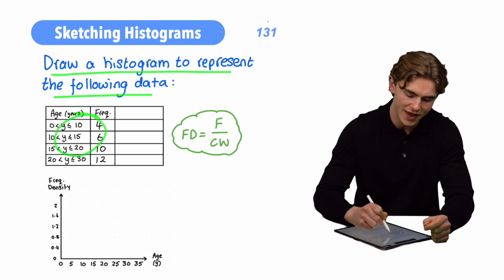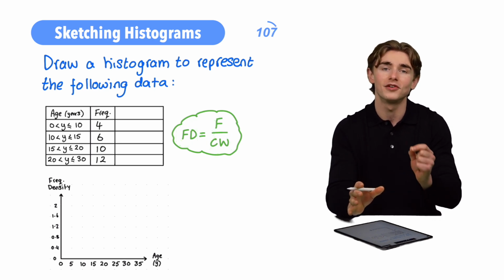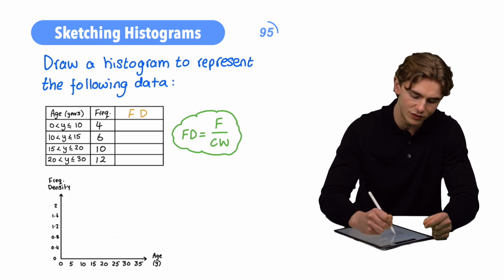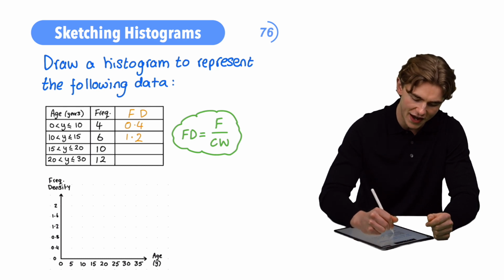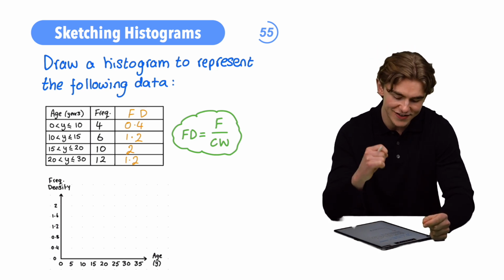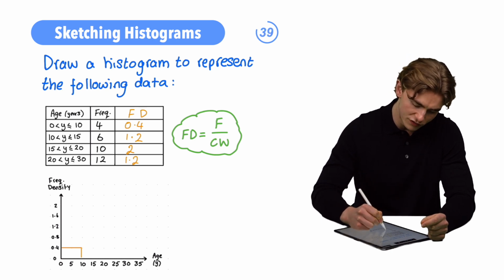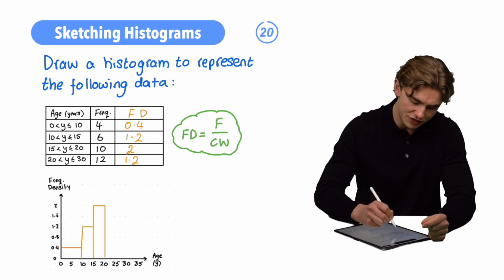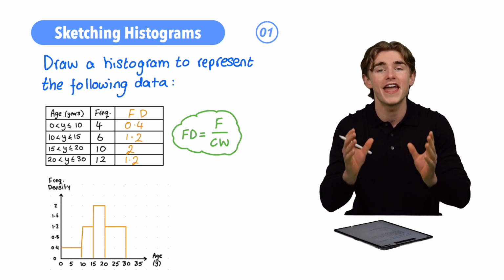Sketching Histograms | GCSE Maths 2025 | 314/400